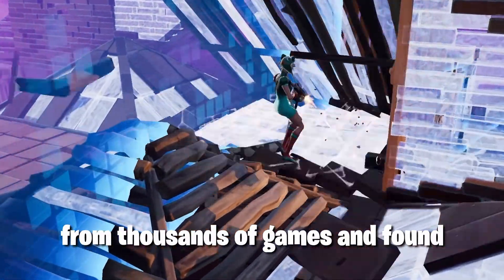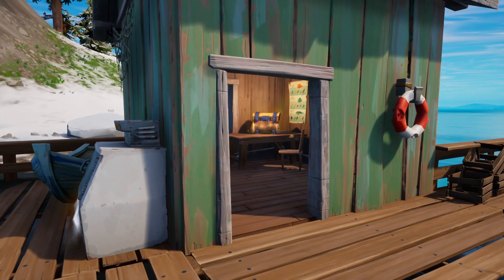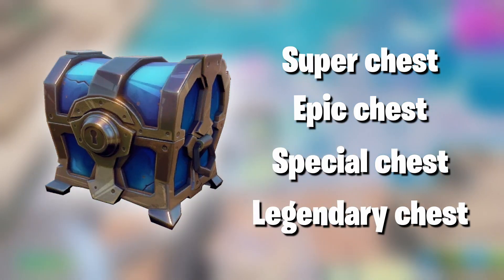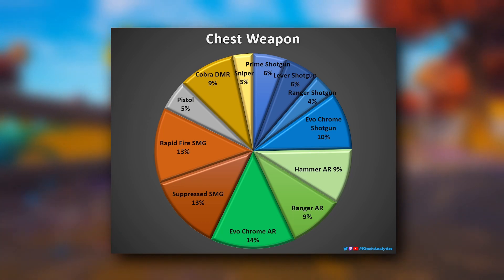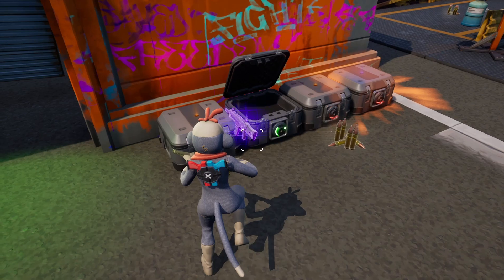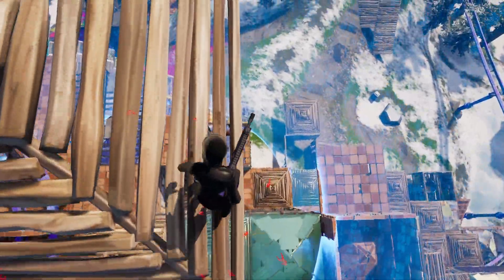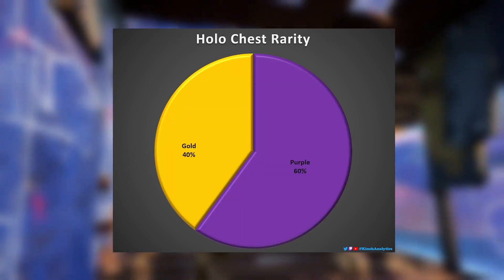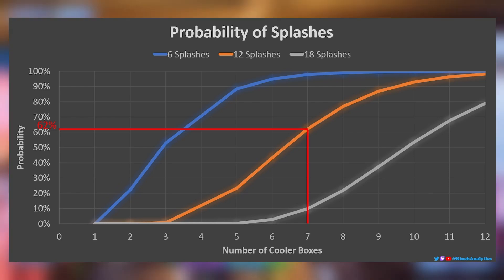The Secrets of Fortnite Chests (also Keys, Holo Chests, Coolers etc)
I got thousands of Fortnite games and analysed over 2 million pieces of data to figure out the spawn rates and items in chests, floor loot, holo chests, coolers and picked out everything interesting that I could find.

CORRECTION: It's Slurpfish, not Floppers in Consumables Holo Chests

This is the site I mentioned that you might be interested in

0:21 Chests Spawns
4:12 Chest Items
5:19 Floor Loot
6:12 Keys
7:54 Holo Chests
10:01 Cooler Boxes

Cinematics By @KinchWife and @M1K3Editz